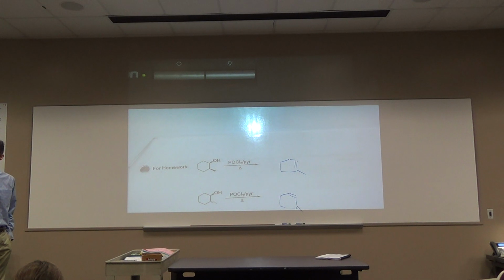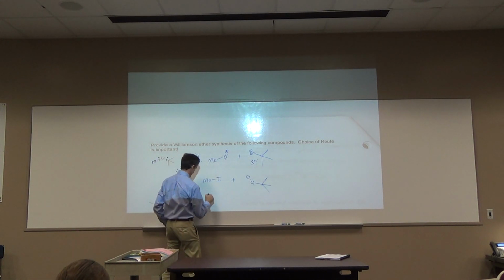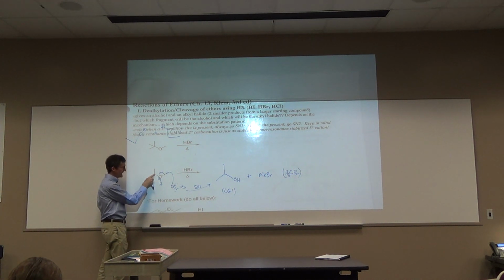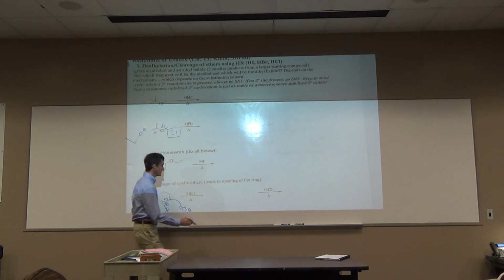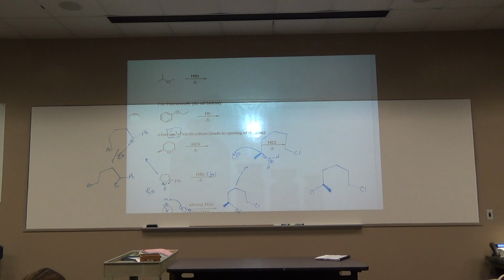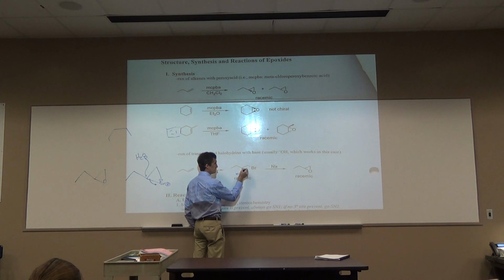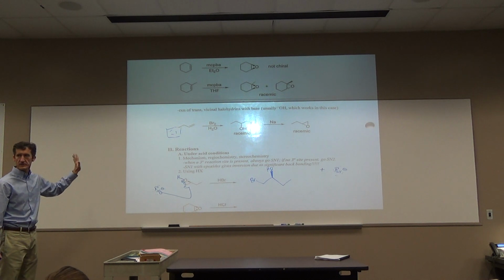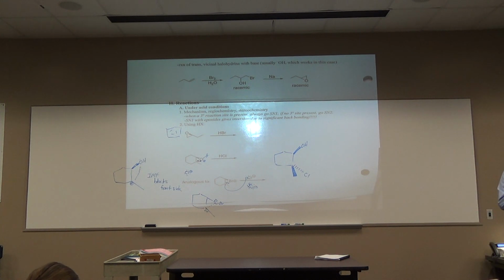Organic II_Jan13_Begin Epoxide Chemistry